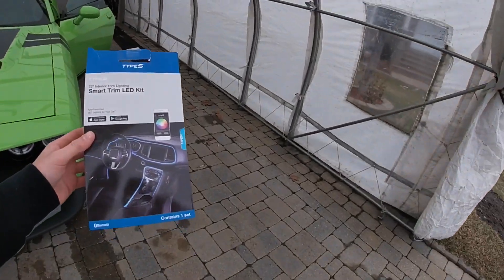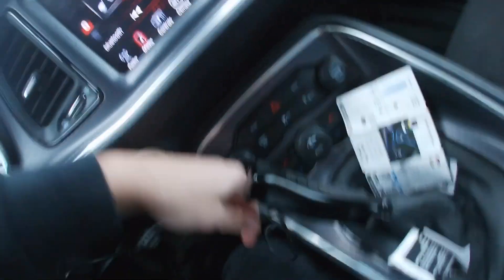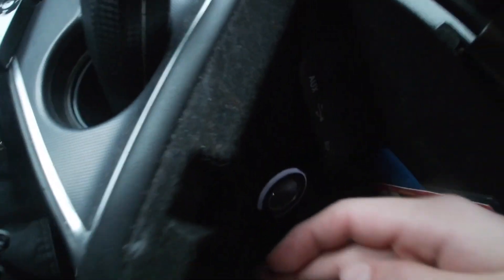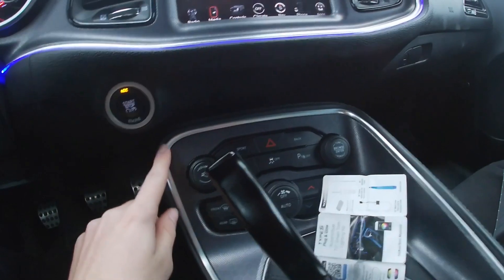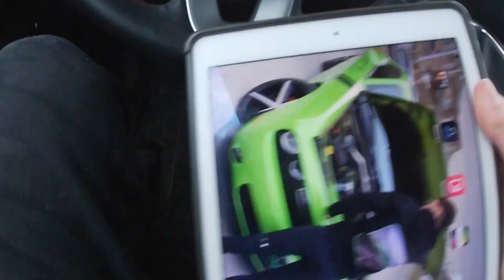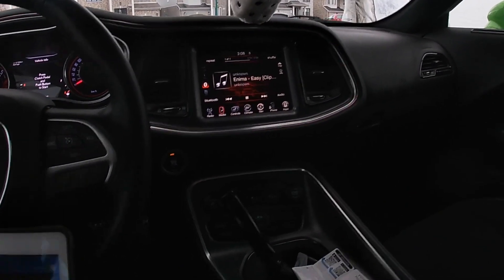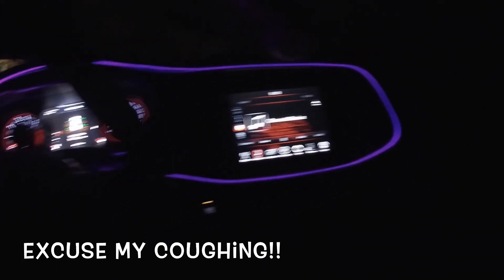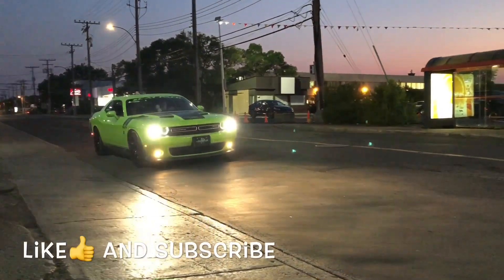How to install Smart Trim LED Kit